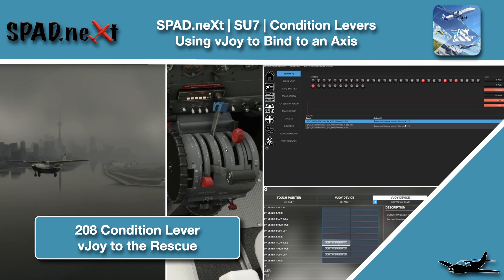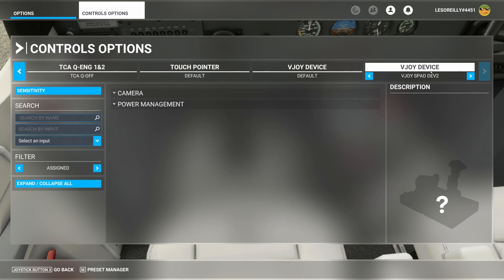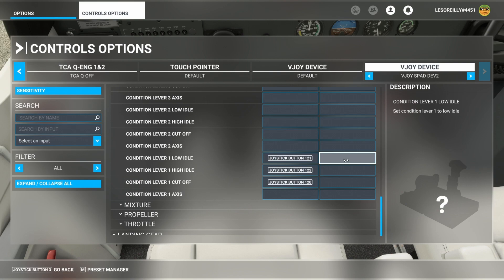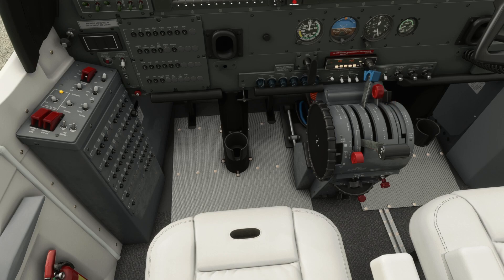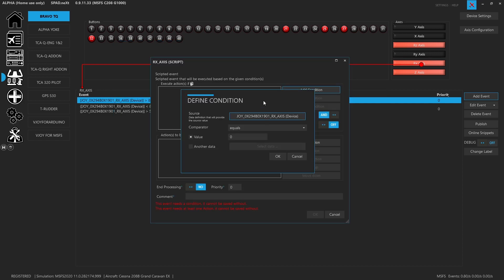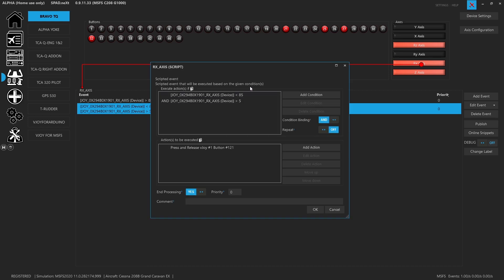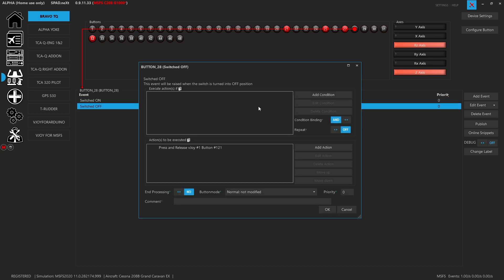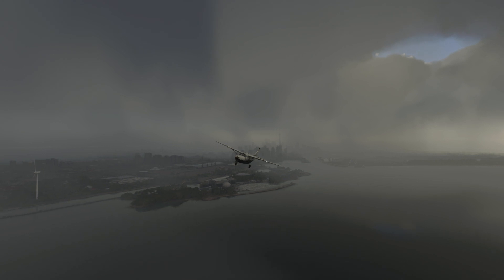(MSFS) SPAD.neXt | SU7 | Condition Lever Fix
SU6 took away the ability to map Condition Levers to the Mixture Axis!! ...  With update 7 they added new Bindings to the Sim but not to the SDK...  We use vJoy to work around this and get the lever back on our Axis!!

00:00 - Intro
00:25 - SU6..Mixture Binding Lost
00:54 - MSFS vJoy to Condition Lever Assignments
01:56 - Alternate Keybord Commands Option
02:53 - vJoy Moving Lever
03:27 - SPAD.neXt Config
03:48 - Scripted Event On Axis - Hi Idle
05:00 - Dual Condition Event- Lo Idle
05:29 - Detent Bindings - CUT OFF
06:21 - Working Result
06:46 - Outro